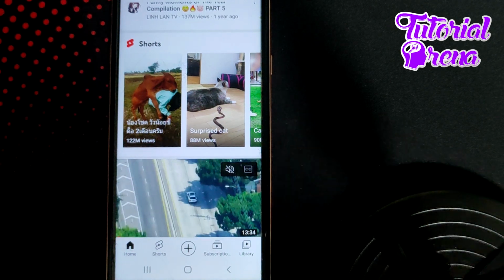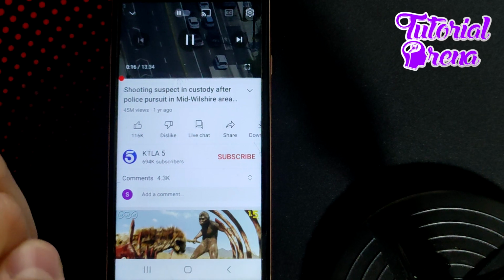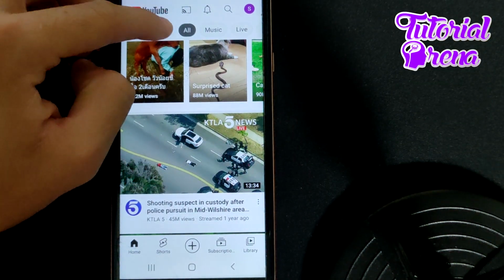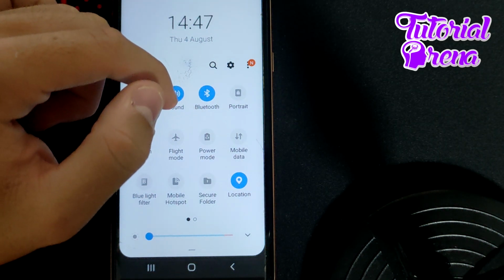YouTube not full screen Android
Hey Everyone, Welcome to Tutorial Arena! In this video, I'm going to Show you youtube not full screen android.